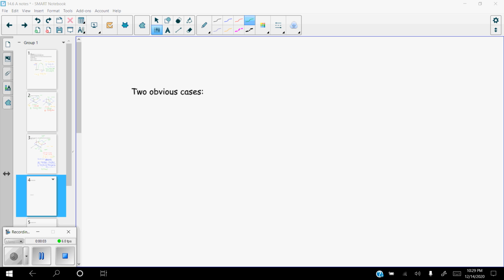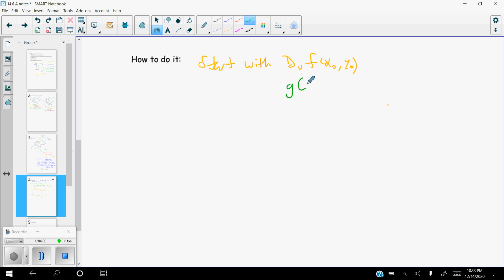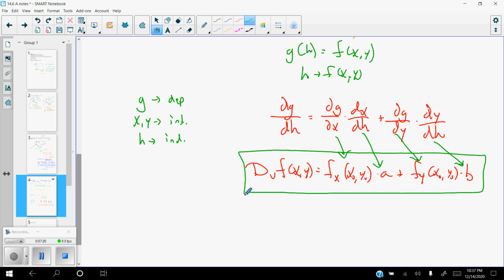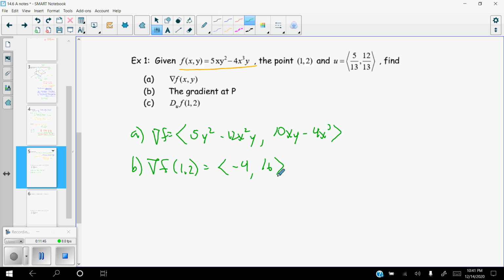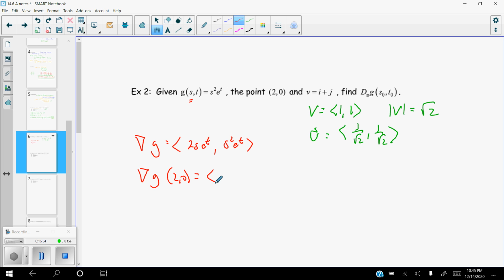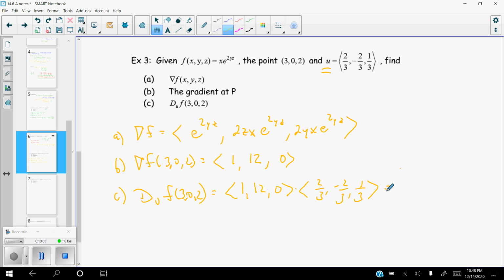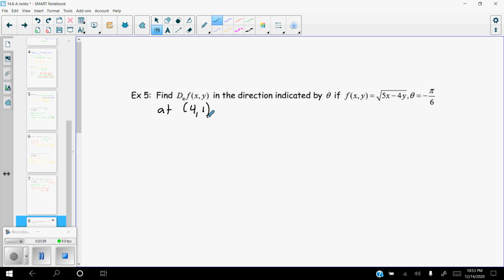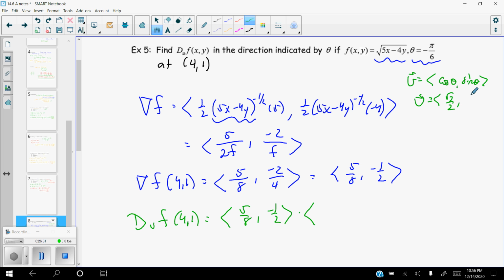14 6 A Directional Derivatives and the Gradient Vector Video 2